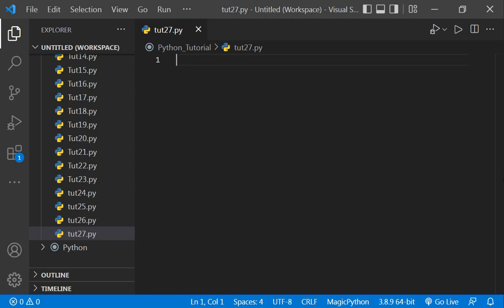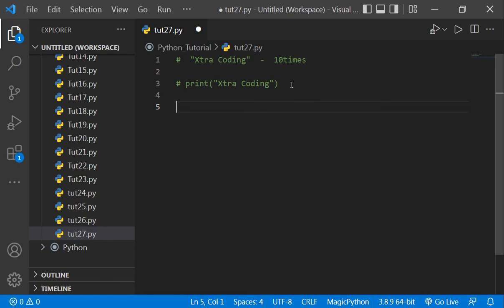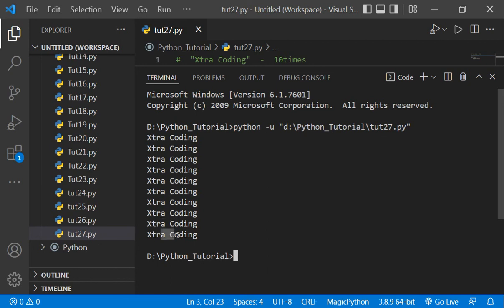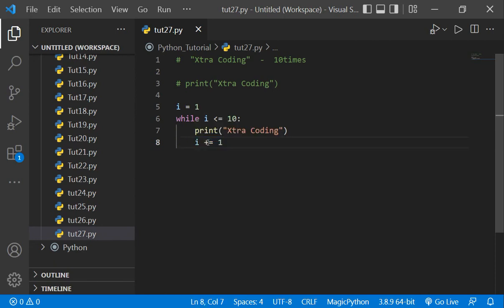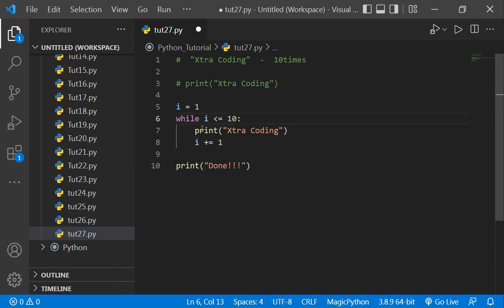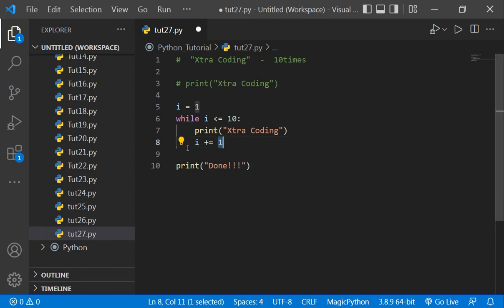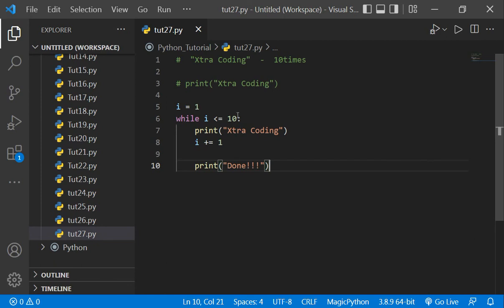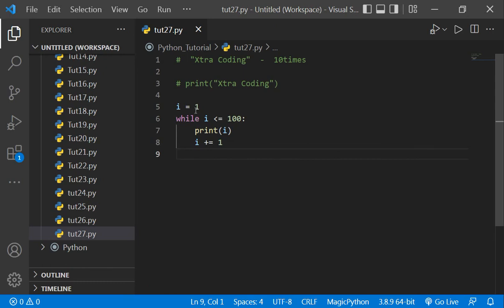Python Tutorial tutorial 27|| While loop in Python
Hey Friends!! In this video we have learnt while loop in  python.

Thanks :D